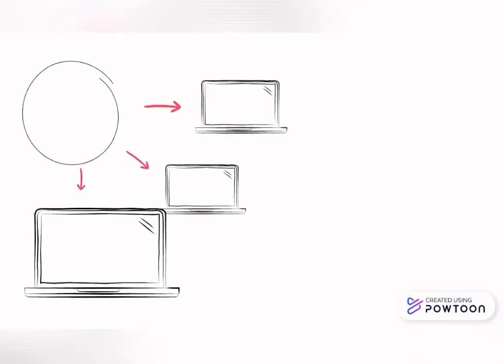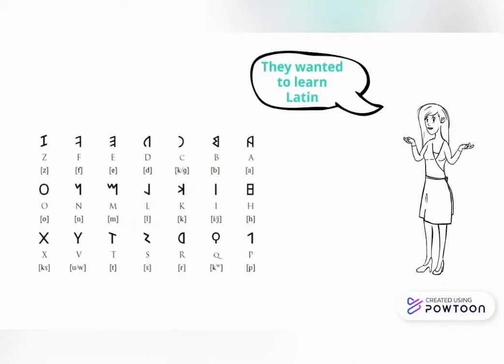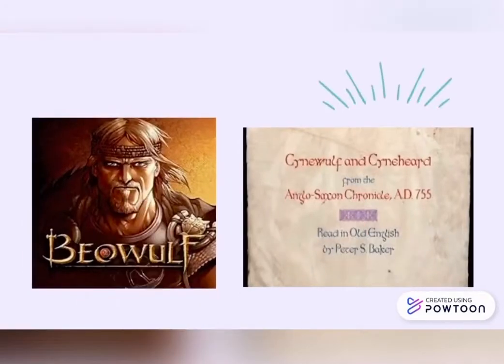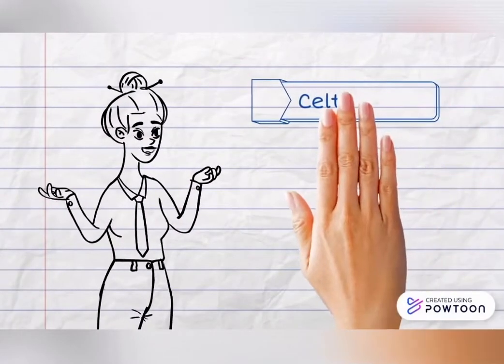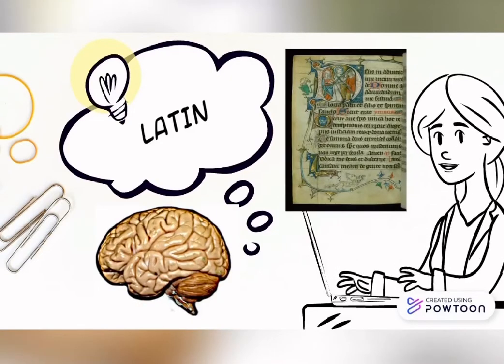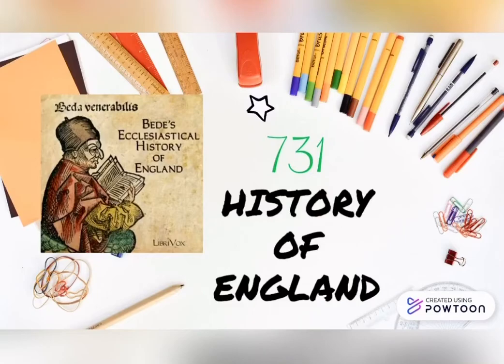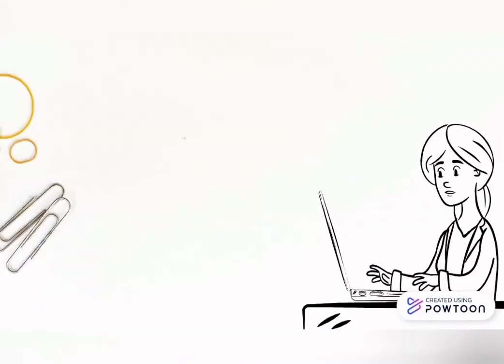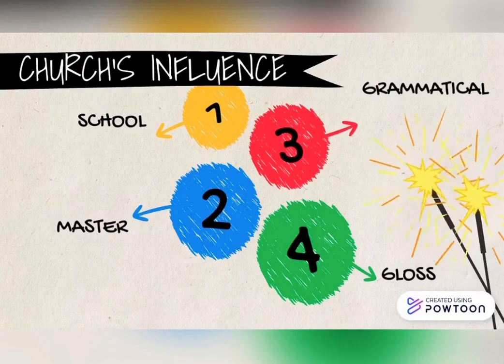Foreign Influences on Old English.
This is an explanatory video about foreign influences on old English.

Unit 5